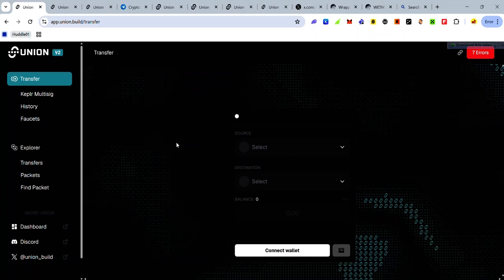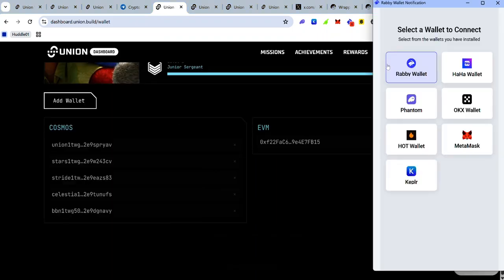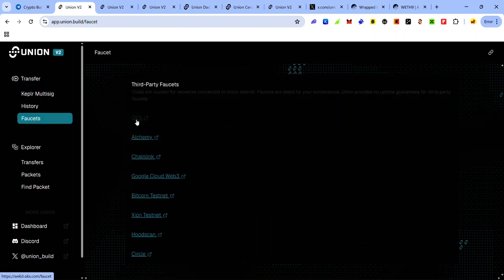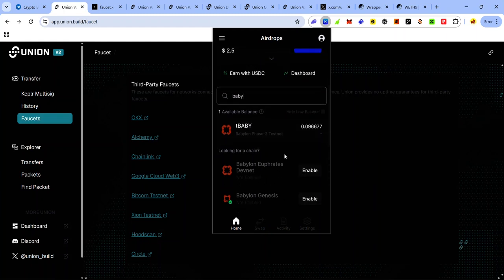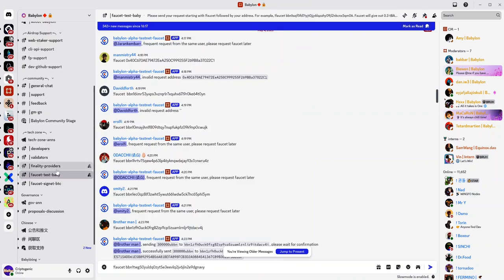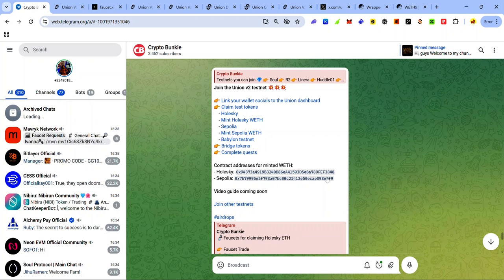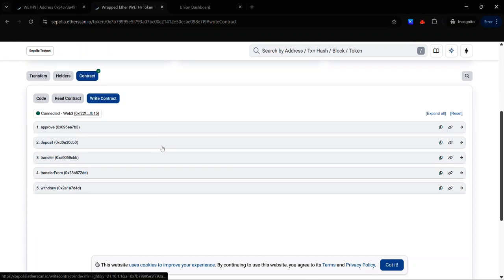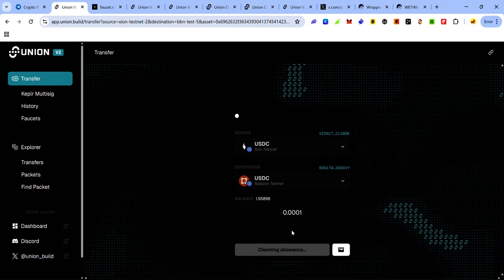Union V2 Testnet Airdrop Full Guide: Complete Union Build Testnet 9 Transfer Tasks 🔥testnetairdrop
Union testnet v2 tutorial: Discover how to join the Union Build testnet 9 and complete transfer tasks to earn XP.

Contract addresses for minted WETH:
- Holesky: 0x94373a4919B3240D86eA41593D5eBa789FEF3848
- Sepolia: 0x7b79995e5f793a07bc00c21412e50ecae098e7f9